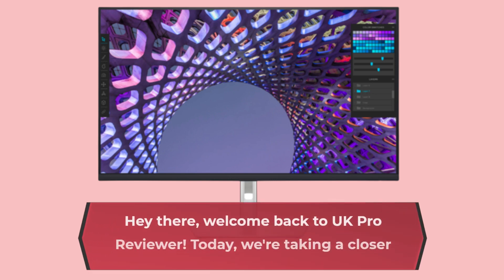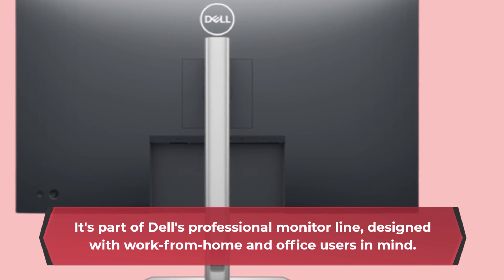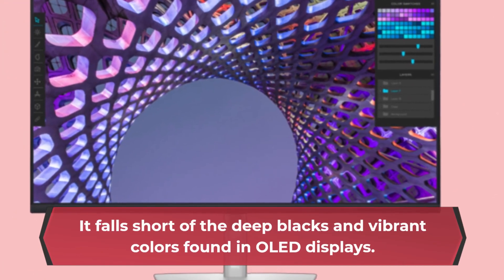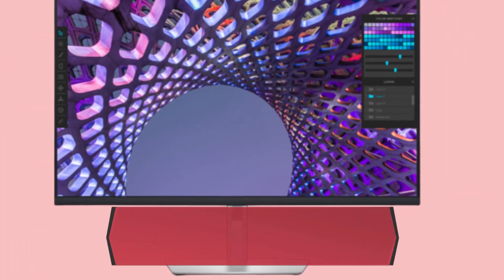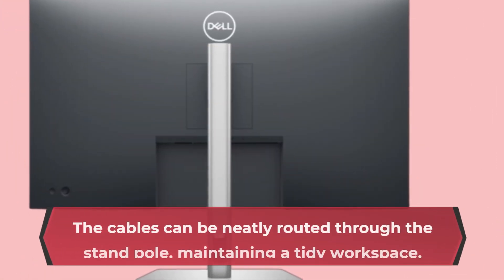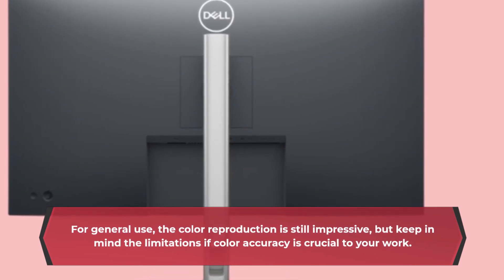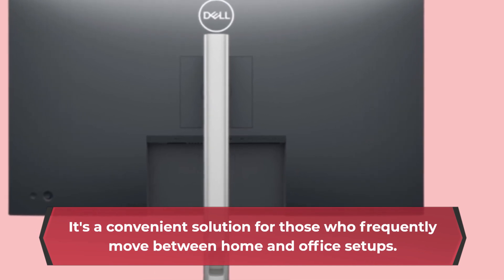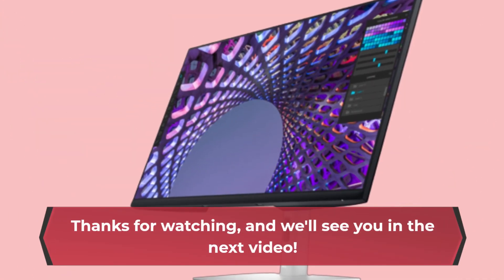Dell 32-inch 4K USB-C Hub Monitor: Elevate Your Productivity and Visual Experience! | Review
Amazon Product Name : Dell 32-inch 4K USB-C Hub Monitor

In this video, we bring you an in-depth review of the Dell 32-inch 4K USB-C Hub Monitor, a versatile and feature-rich display that offers stunning visuals and convenient connectivity options. Join us as we explore its impressive 4K resolution, USB-C hub functionality, and wide color gamut for vibrant and accurate colors. We'll discuss its performance in various tasks such as content creation, gaming, and multimedia consumption, providing you with valuable insights to help you make an informed decision. Whether you're a creative professional, a gamer, or simply looking to upgrade your viewing experience, this review will guide you through the key aspects of the Dell 32-inch 4K USB-C Hub Monitor.